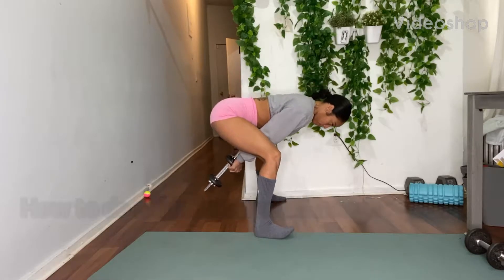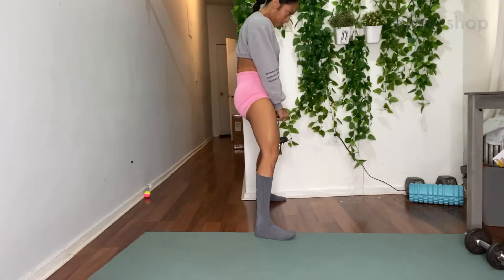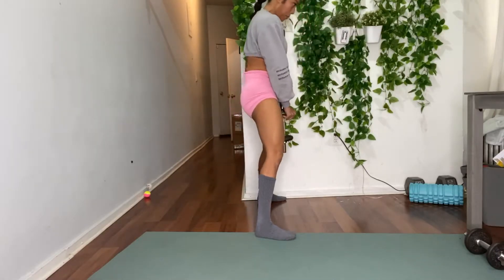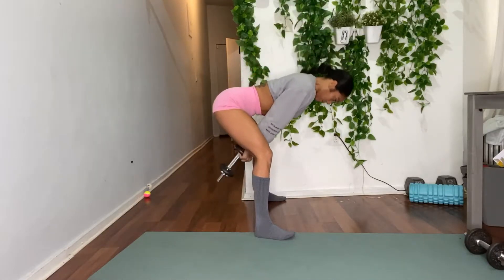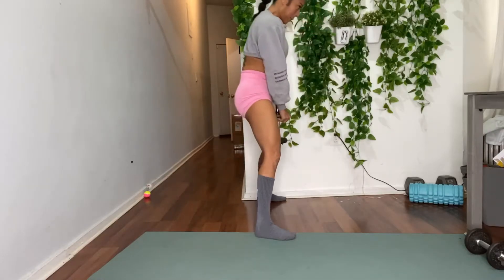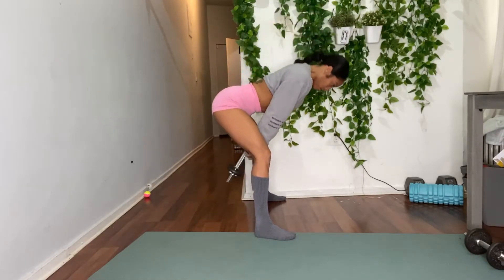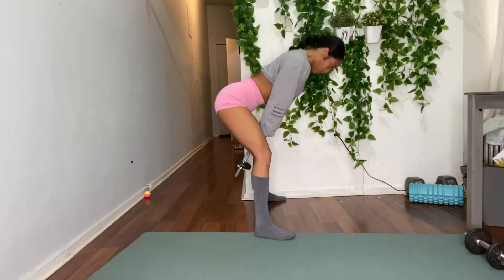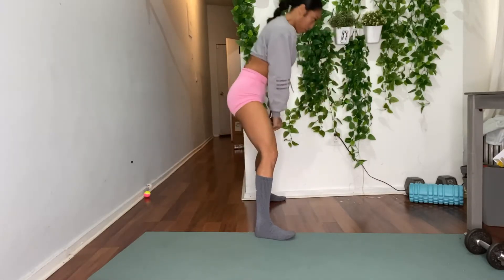Dumbbell Pullthrough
How to perform a pull through using dumbbell.

target: Glutes, hamstrings